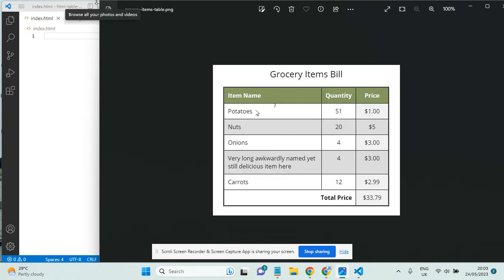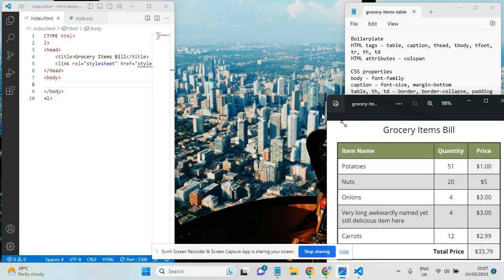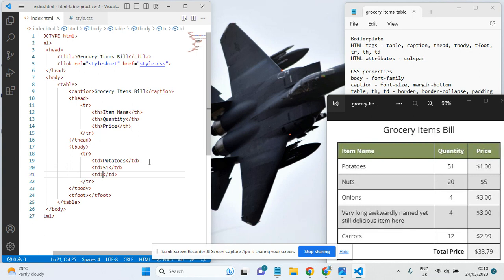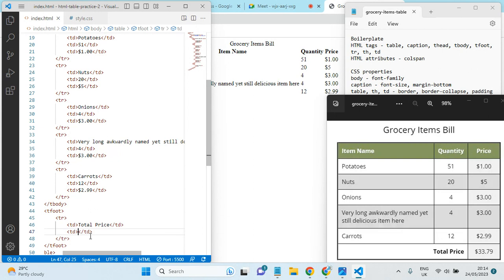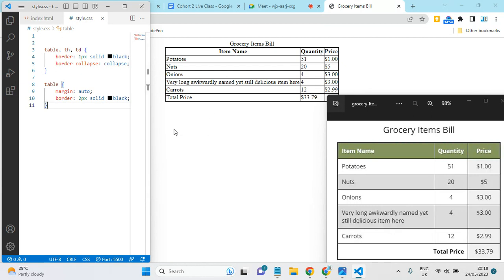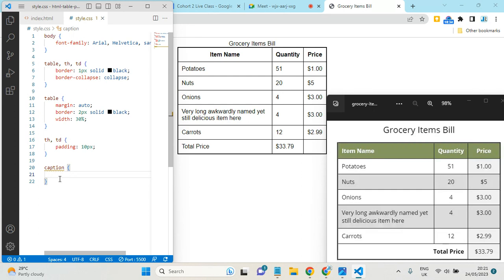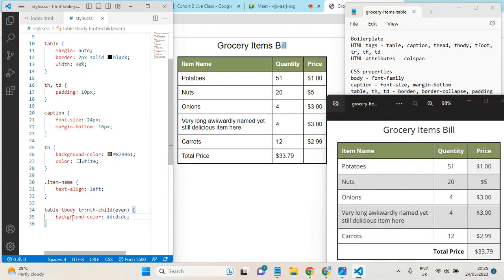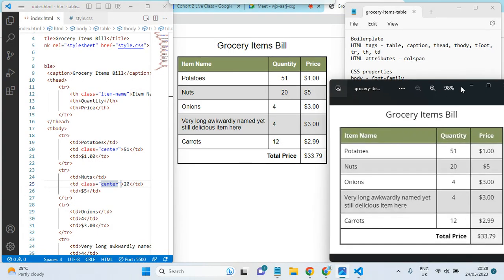HTML Tables (Practical)